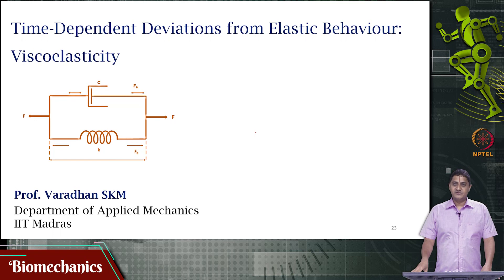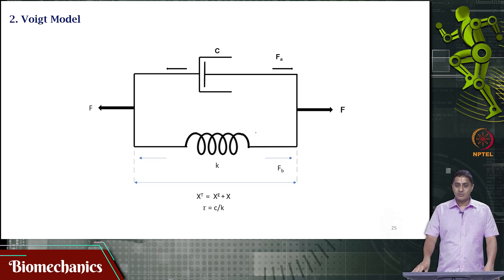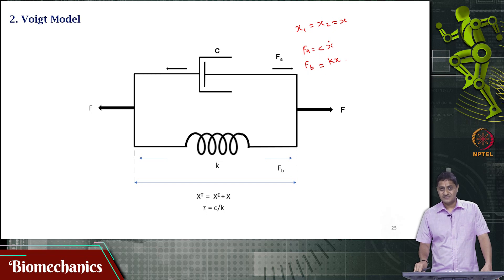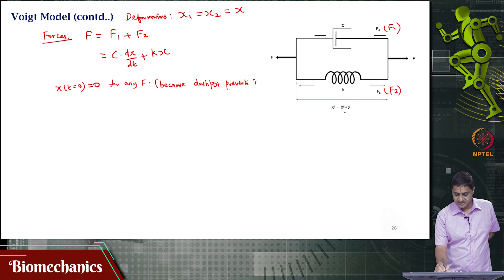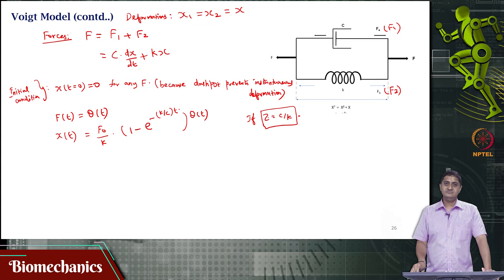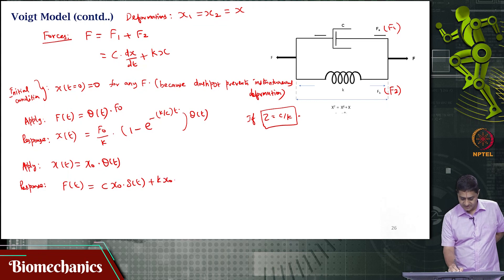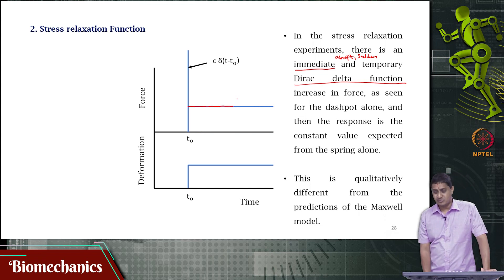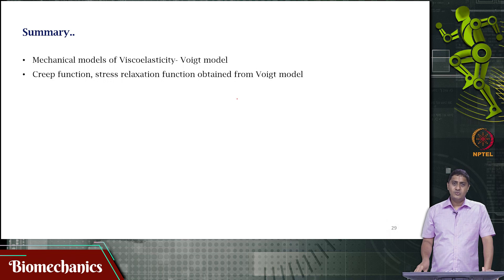#60 Voigt Model | Biomechanics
This lecture presents the Voigt model, another viscoelastic model consisting of a spring and a dashpot in parallel. It explains how the model differs from the Maxwell model and how it predicts different viscoelastic behaviors.